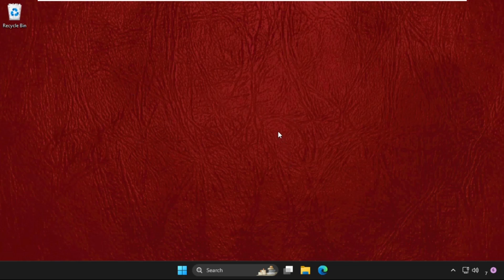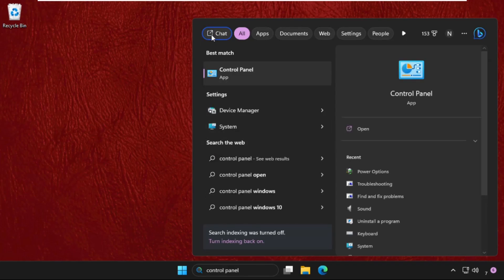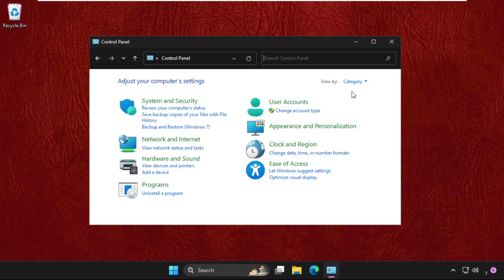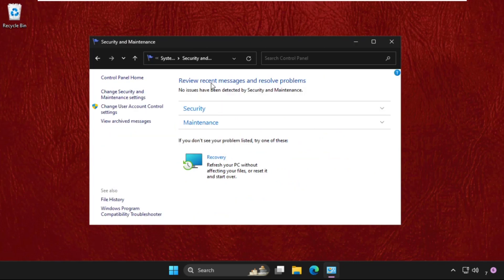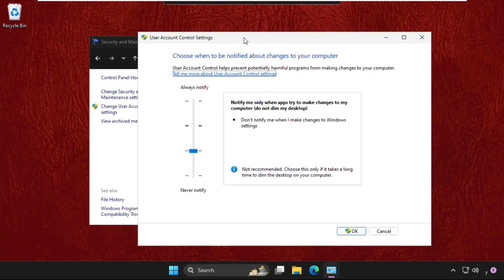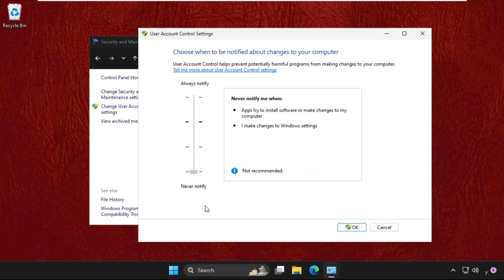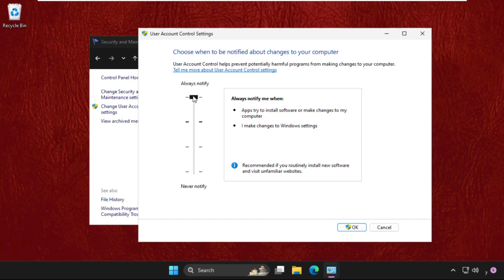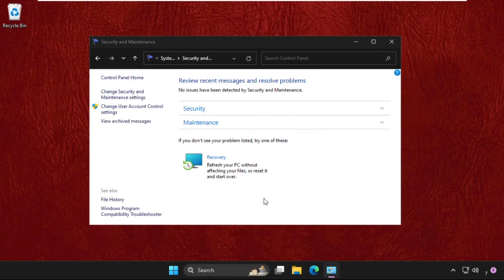How to Fix User Account Control Windows 11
This video will show you How to Fix User Account Control Windows 11
User Account Control (UAC) enables organisations to install better-managed desktops and helps stop malware from harming PCs. Except in cases when an administrator has deliberately granted administrator-level access to the system, UAC ensures that programmes and processes always operate in the security context of a non-administrator account. Unauthorised app installation on autopilot can be stopped by UAC, and accidental system parameter modifications can also be avoided.
Lets learn How to Fix User Account Control Windows 11